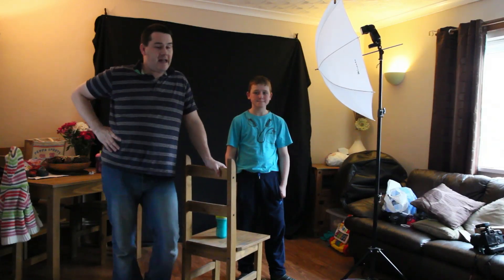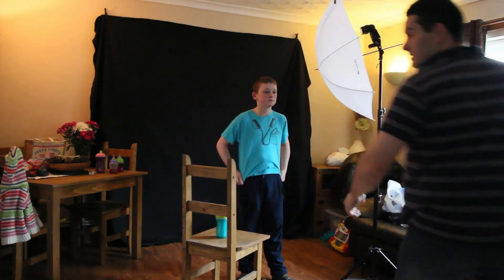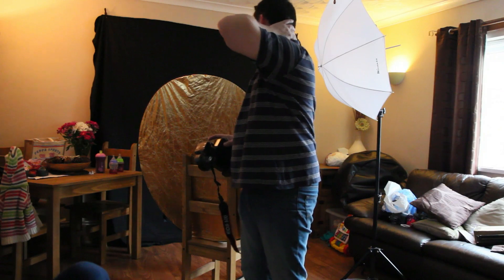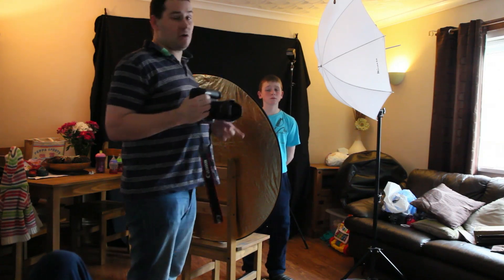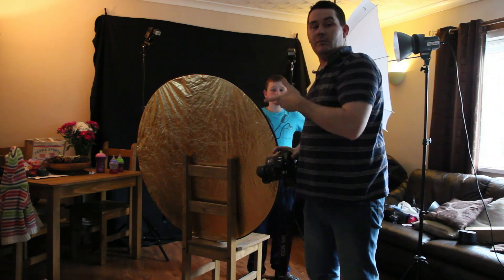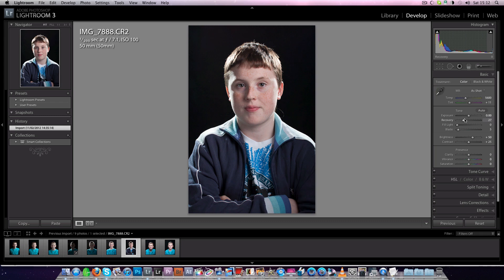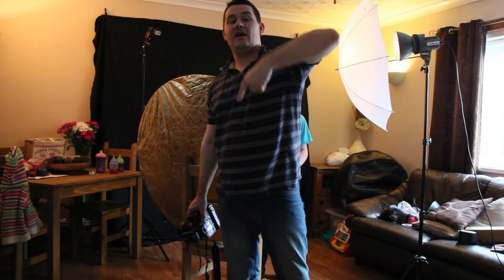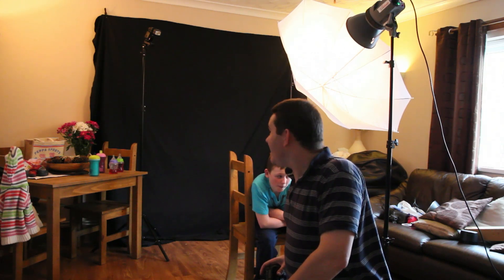Flash photography in house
flash photography 3 light setup
I use 3 flashes to show a few light setups